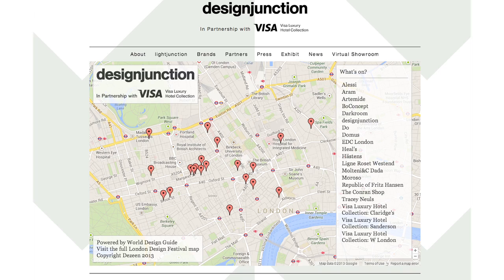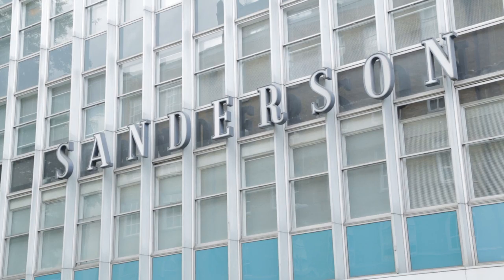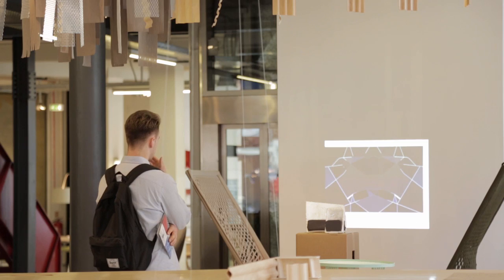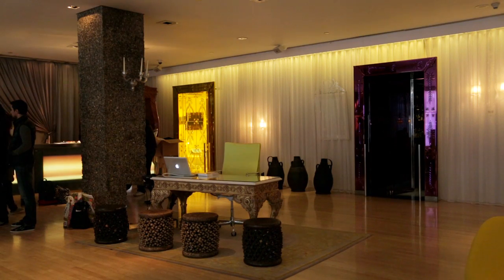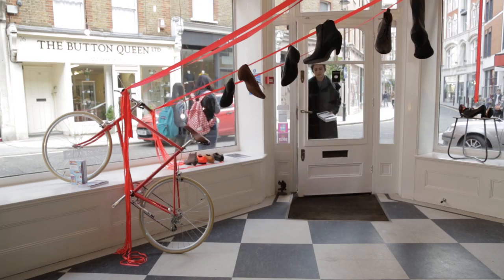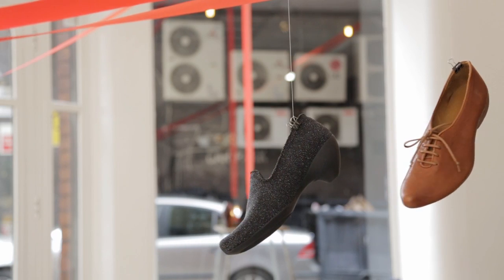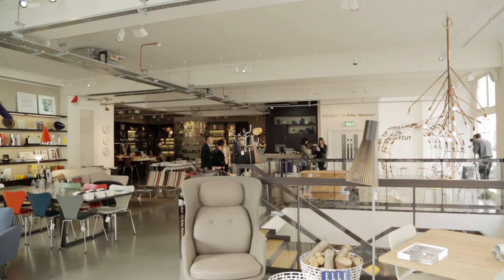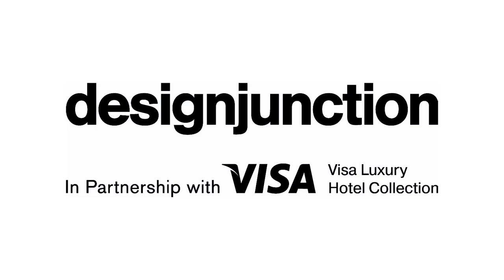Video tour of West End Design District at London Design Festival 2013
Dezeen takes a tour of the inaugural West End Design District during London Design Festival 2013, taking in highlights including the Sanderson hotel, shoe designer Tracey Neuls' store and the Republic of Fritz Hansen showroom.

West End Design District is a new London Design Festival district launched in 2013 by design show designjunction.

designjunction show director Deborah Spencer says she launched West End Design District because she felt central London was underrepresented during London Design Festival.